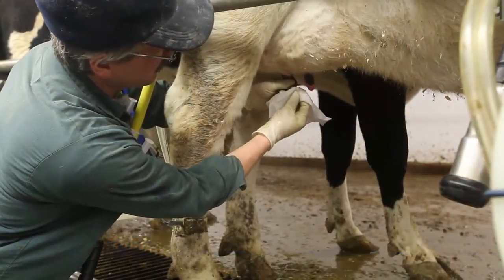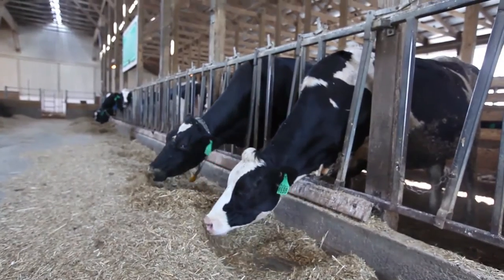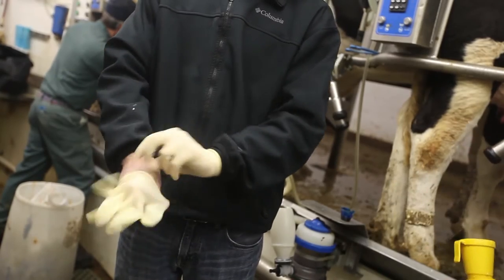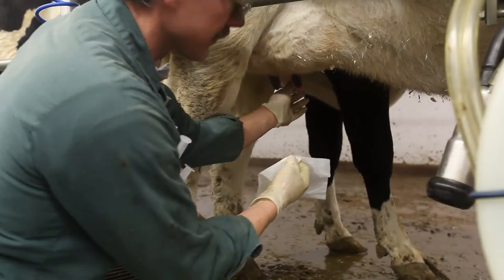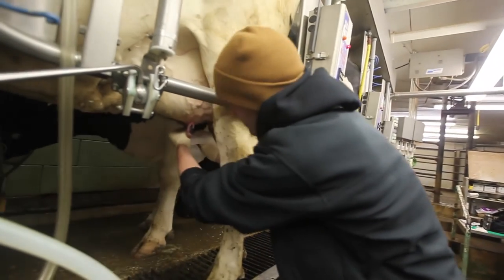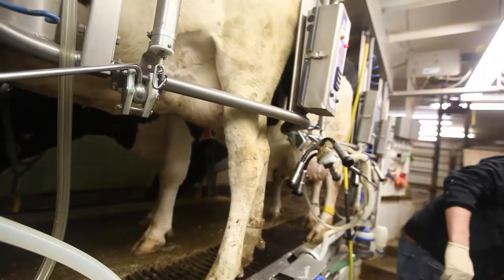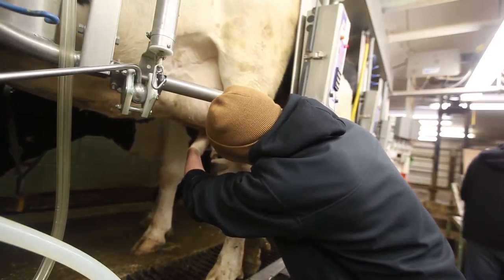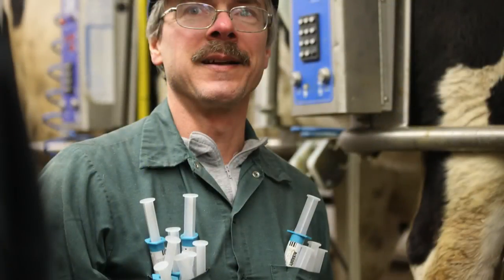How to infuse antibiotics into dairy cows to treat infections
Dr. Ron Erskine of the Quality Milk Alliance details the correct procedure for treating infected cows.